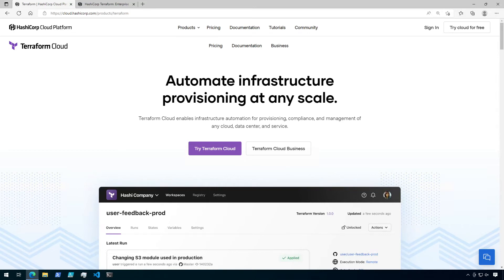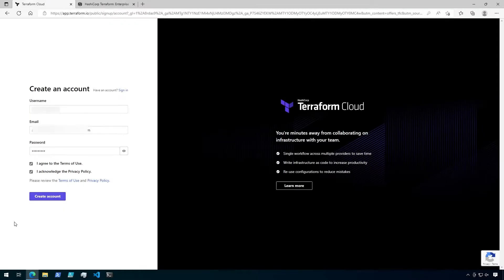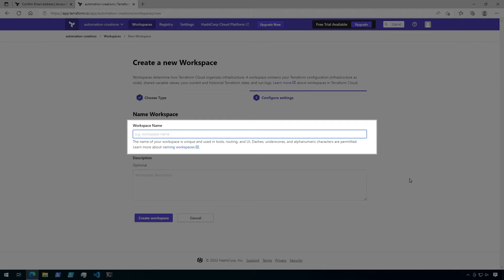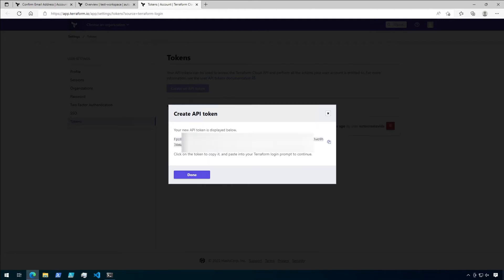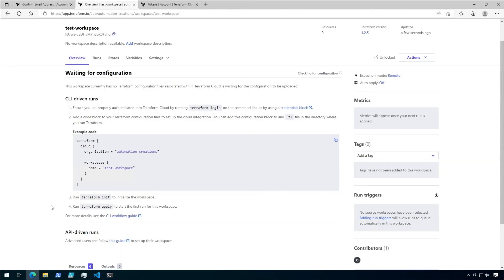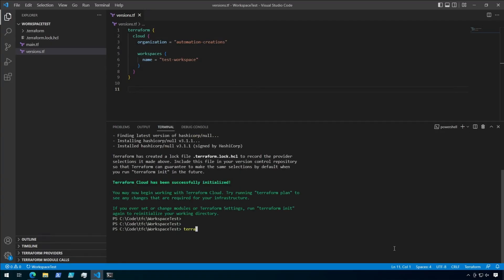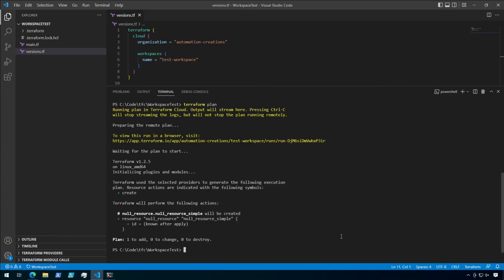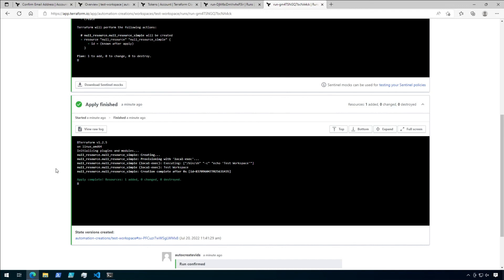Getting Started with Terraform Cloud and Workspaces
Terraform Cloud is Hashicorp's managed service that enables you to provision infrastructure on demand or in response to certain events and it can also be used for remote state management. Pretty cool.

In this video, we are going to walk through setting up a completely free Terraform Cloud Account. Then we're going to create a new CLI Driven Workspace in Terraform Cloud. Finally, we're going to take a sample Terraform configuration, wire up the workspace in Terraform Cloud as a backend, then apply a configuration all through Terraform Cloud.

00:00 - Introduction
00:42 - Create a Terraform Cloud account
01:32 - Welcome to Terraform Cloud/Getting Started
01:52 - Create a new organization
02:12 - Creating a Workspace
03:00 - Authenticate to Terrafrom Cloud with 'terraform login'
04:38 - Set up Workspace as a backend
06:01 - Initialize the Terraform configuration
06:24 - Run a Speculative Plan
07:47 - Apply configuration with Terraform Cloud